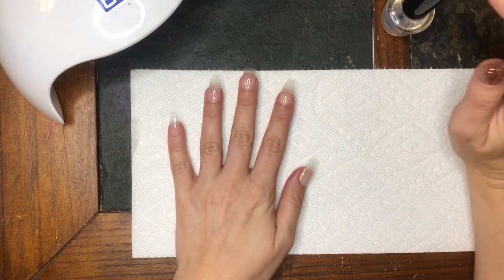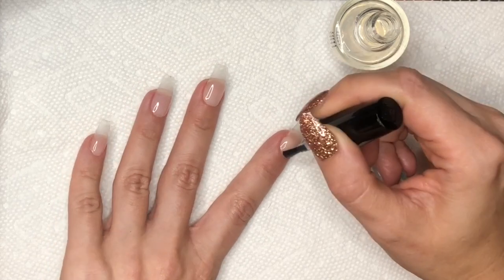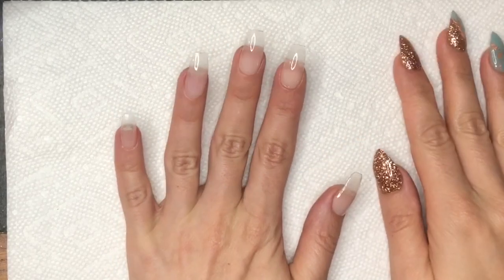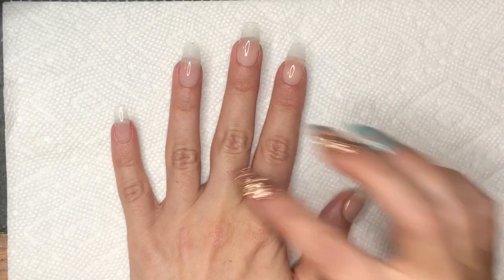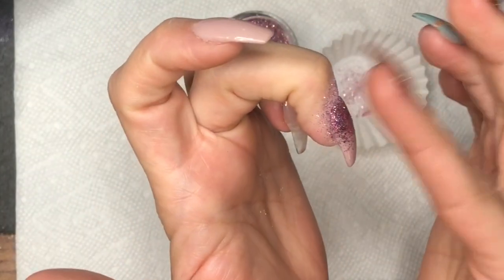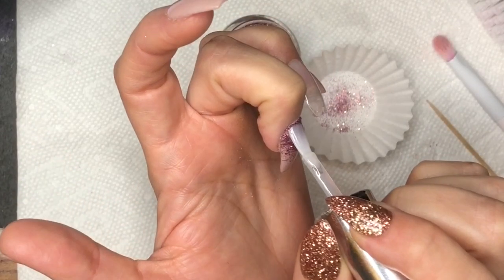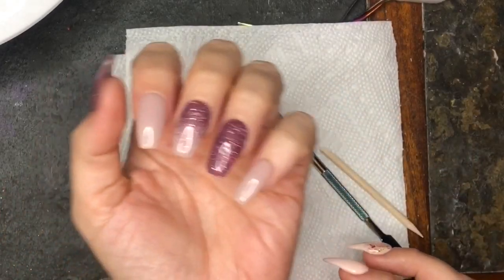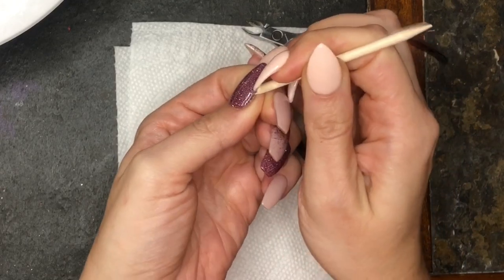All About Peel Base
Today’s video is all about that (peel) base! See below for products I used and check out the section titled Savings for discounts!

Ways to use peel base:
With Gels-
Method 1-Apply builder gel (video link for builder gel- Aimeili Builder Gel Application
Method 2- Apply a layer of gel base, cure, apply a layer of gel top coat, cure and then apply peel base

With Dip Liquids-
Apply as many dips of clear as you would like to your nails using dip liquids; activate, buff/file/reshape, activate again, top coat and then apply peel base when top coat is dry

Natural Nails-
Apply 1 coat of peel base to your entire nail after prepping (prep video- Updated Prep || Preventing Lifting
) If it pops off too soon try the horseshoe shape where you apply it everywhere except the cuticle and side wall areas. If that is still too much, try just a stripe down the middle of your nail or just a dot in the center.

🧚🏻‍♂️Products Used

✨Revel
Gel Liquids
Pomegranate
Goal Digger

✨Glitzy Dip✨
Dip Liquids

✨LED Lamp

💰Savings💰

Fine Print-
*I am not a licensed professional, I am a a self taught nail dipper.*